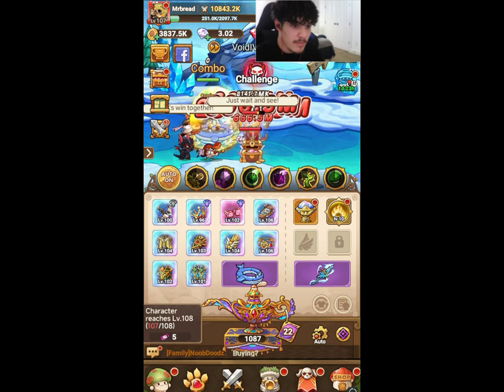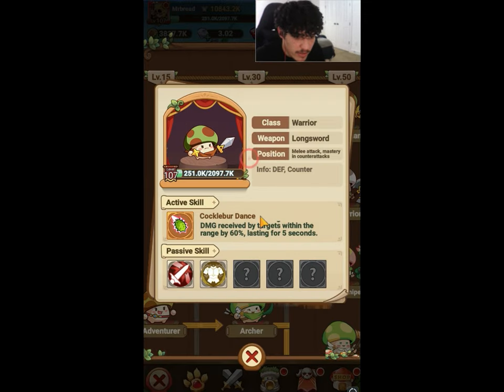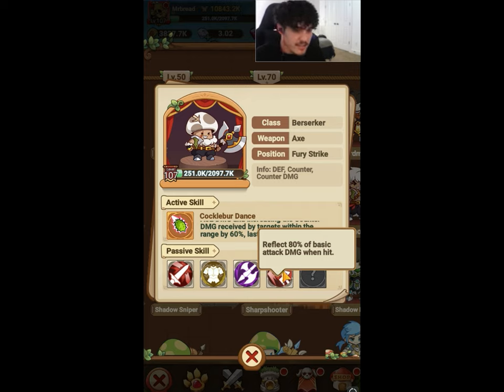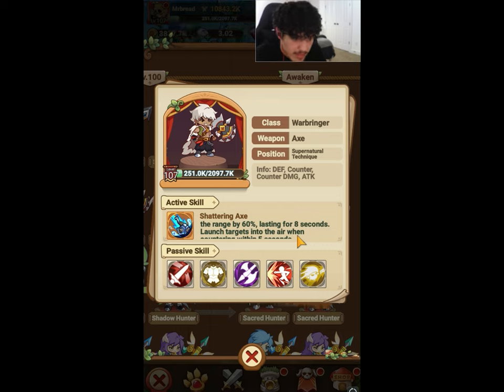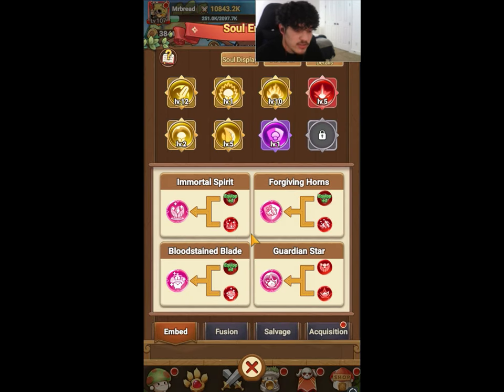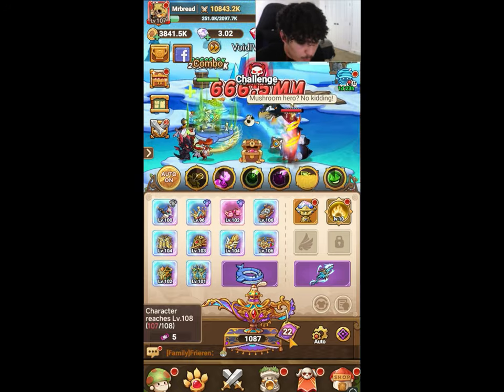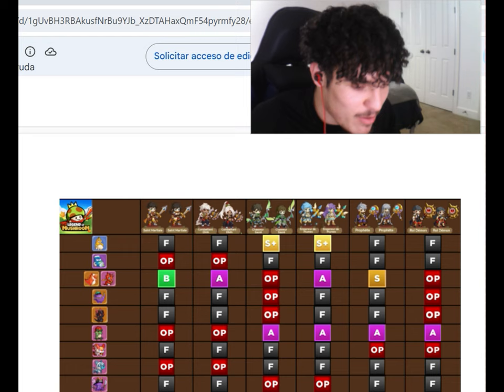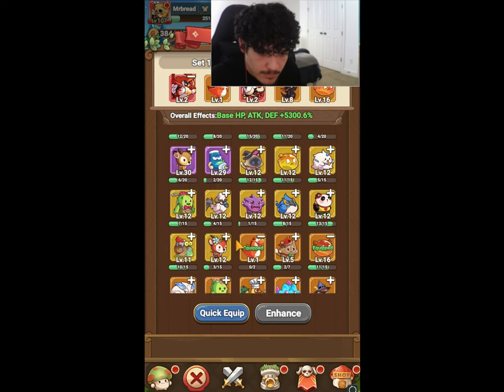IS WARRIOR CLASS THE BEST PVP CLASS???!! (LEGEND OF MUSHROOM)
Hi guys, in this video I am covering the warrior class in legends of mushroom. legendofmushroom @legendofmushroom

Invite code: 3AJ55RVZLB

Codes:
WELCOME
LOMVIP
LOM1777
LOM7777
LOM2024
THANKYOU
BSMush
NOXMUSH
IDMUSH
TOPMUSH
AGREG
GATLING
AG4LUV
MUSHWORLD
CREATOR
1XutPJ
la15bnj2p8
WANNABE